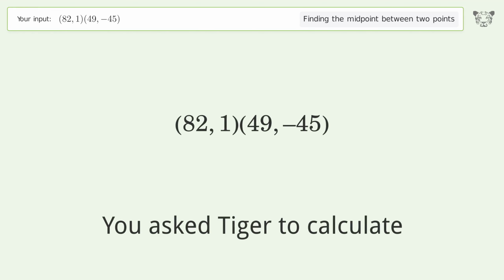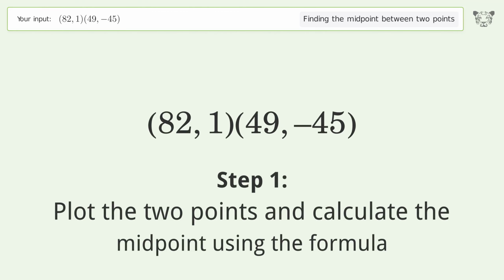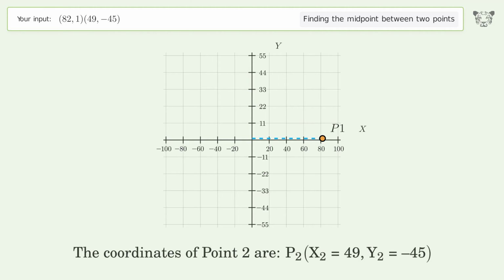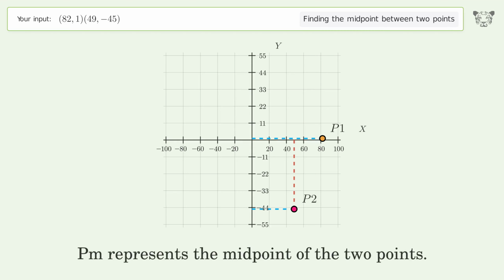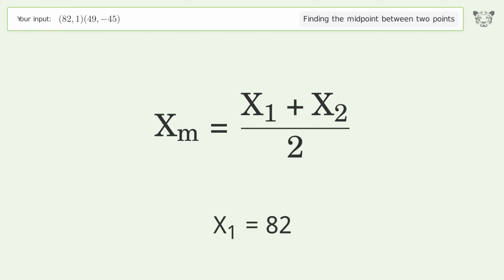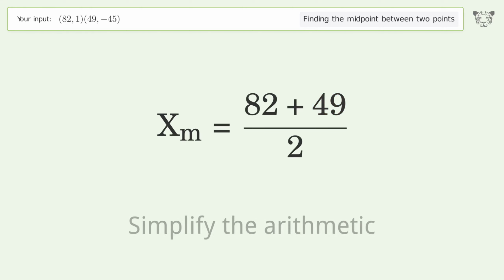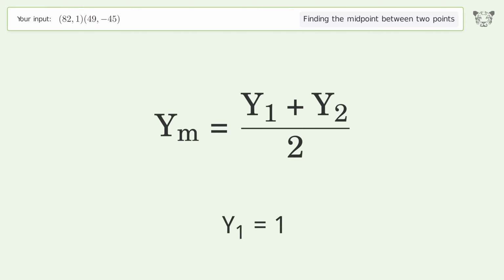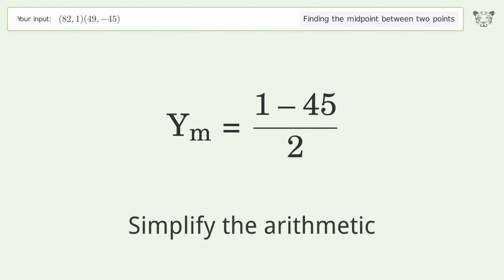Find the midpoint between two points p1 (82,1) and p2 (49,-45): Step-by-Step Video Solution